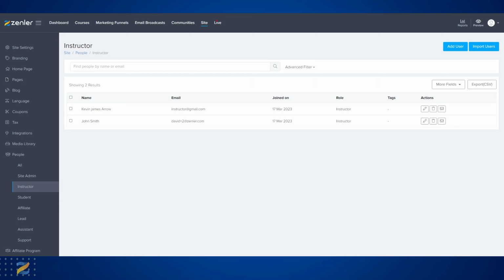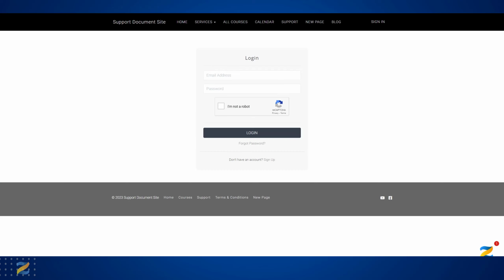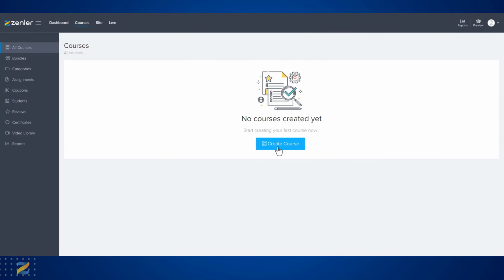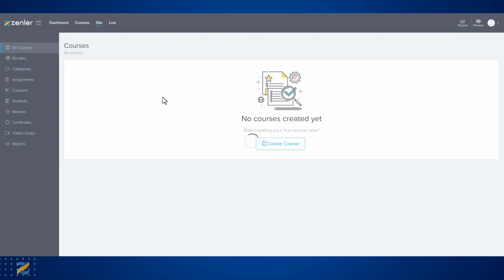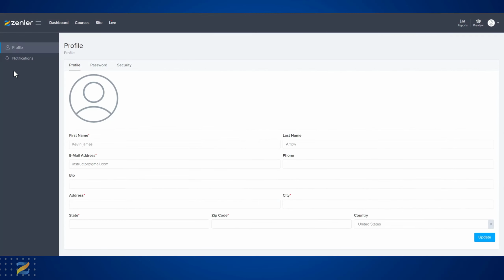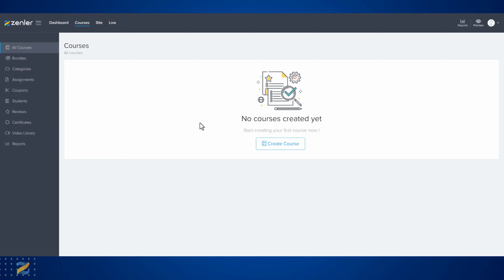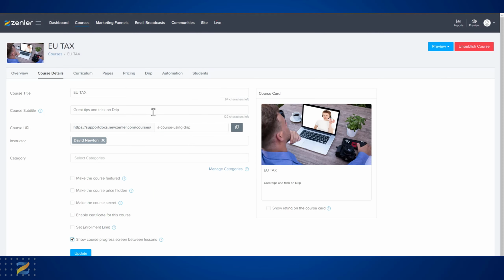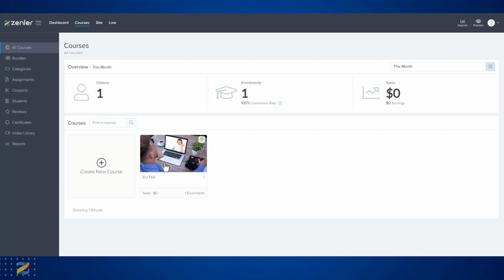👉 Site - People - What is the Role of Instructor?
🚀 The video explains the role of instructors on Zenler and what they can and cannot do. It also shows the dashboard view of an instructor and how adding them to a course can help you with course management. 🚀